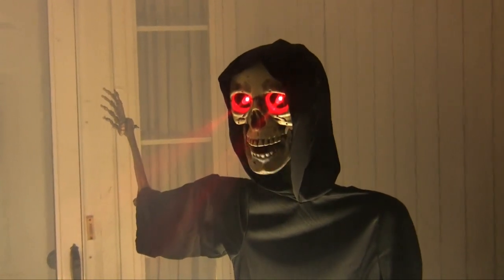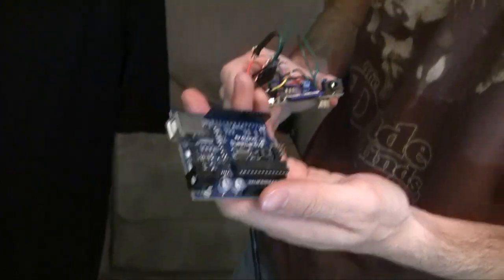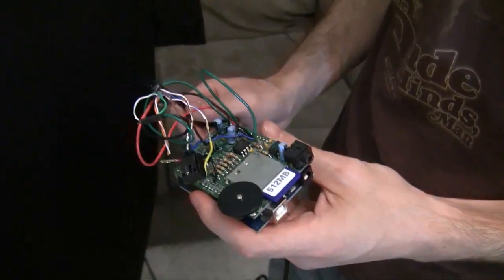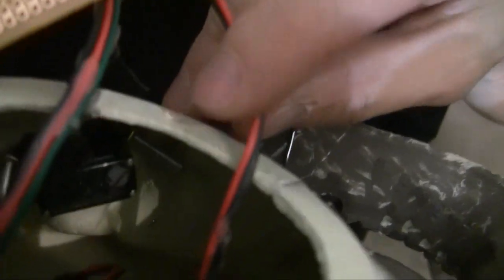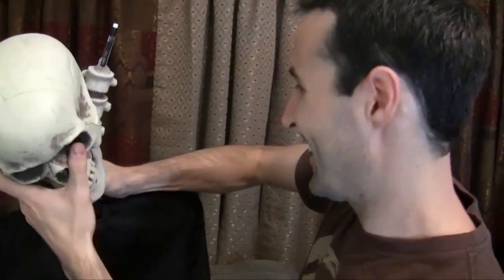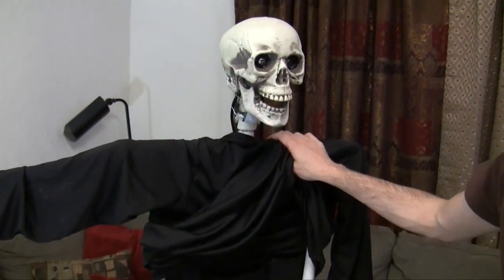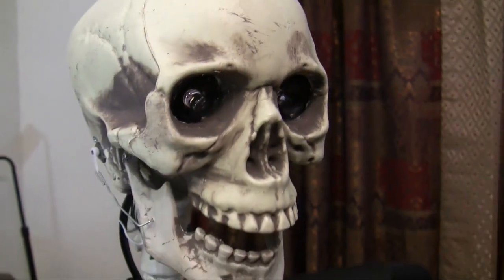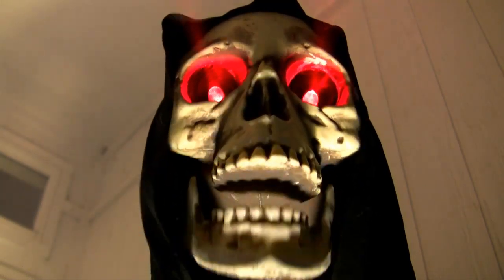Talking Halloween Skeleton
My friend Samuel Seide used an Arduino to make a talking skeleton for this Halloween. It sure is creepy! I did the voices.